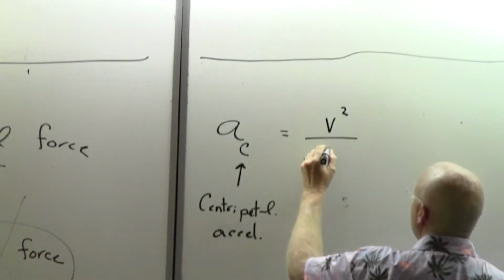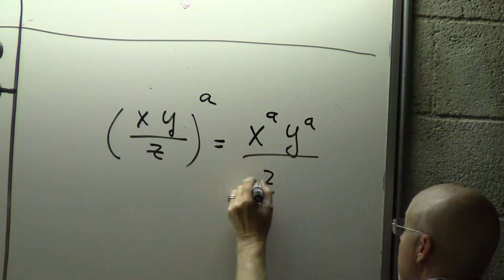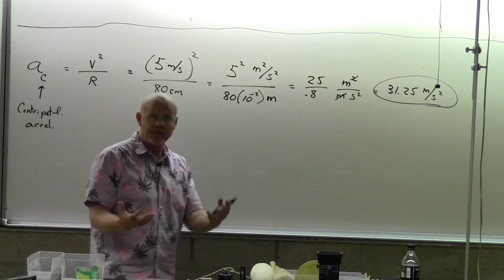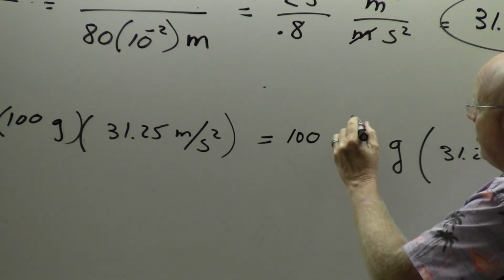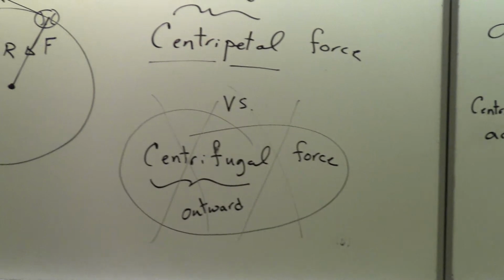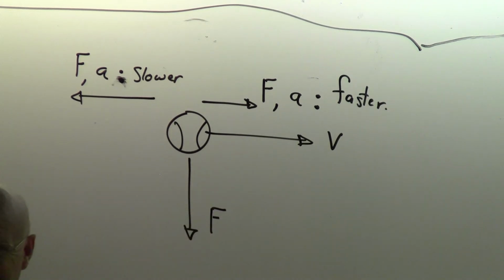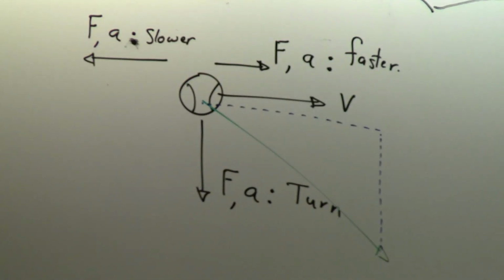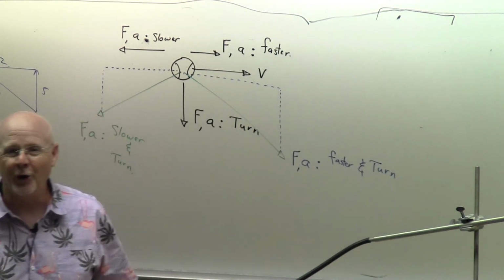Day 3 - lecture 2 - part 3 of 3